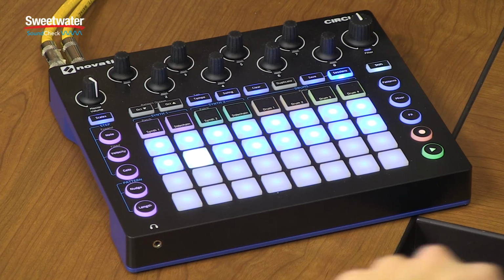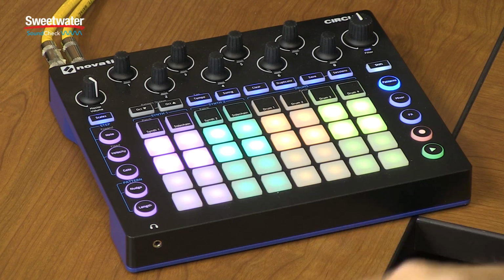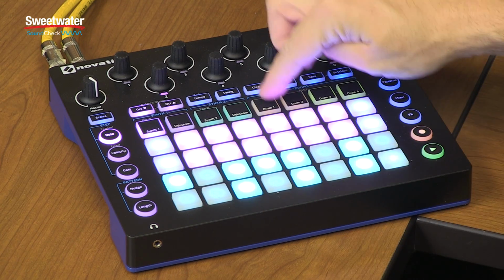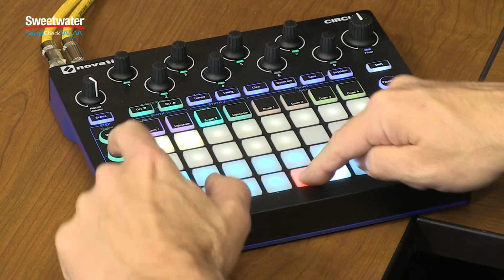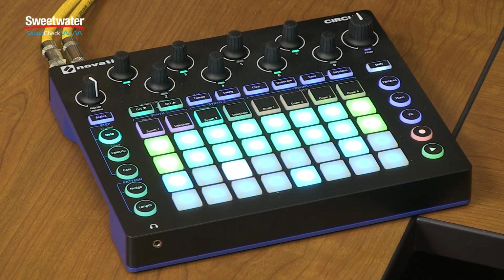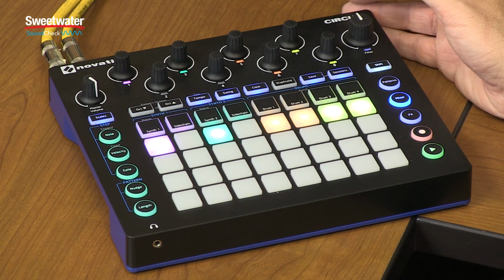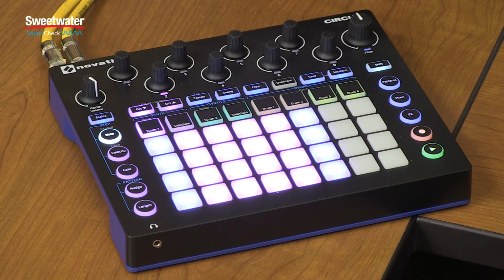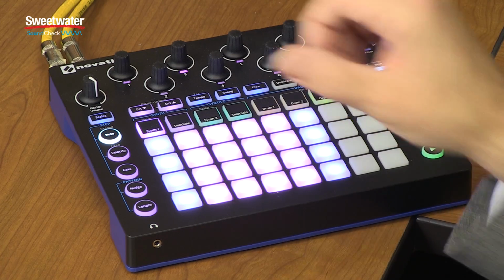Novation Circuit Synthesizer/Sequencer Workstation Review by Sweetwater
Mitch Gallagher gives an overview of the Novation Circuit, a 2-part synth and four-part drum machine with built-in sequencing.

Once you start making music with the Novation Circuit synthesizer workstation, it's sure to become a fixture in your rig. In fact, this standalone groove box, with its onboard synthesizers and drum machine, can easily be your entire beat-production rig, and since it can run on battery power, the Circuit will let you create music anywhere. Onboard, you'll find a pair of Nova-style synthesizer engines loaded with killer sounds, plus a 4-part rhythm section and a 4 x 8 matrix of wonderfully playable RGB pads. Easy access to effects and macro parameter controls let you dive in and get creative with your sounds, and super-flexible onboard sequencing allows you to create entire compositions filled with motion and energy.

If you're the kind of artist who digs working in your studio but sometimes just wants to head out to the park or grab some coffee and still be able to produce excellent music, then you're looking at the right groove machine. Novation built the Circuit to be a complete standalone workstation, allowing you to go from an idea in your head to a complete song without touching another piece of gear. You don't even need A/C power since the Circuit can run for hours on battery power. But its standalone capabilities are just the beginning - the Novation Circuit can also act as a sequencer for other MIDI synthesizers, and it fits into your DAW music-creation environment seamlessly via USB.

Sweetwater SoundCheck, Vol. 21